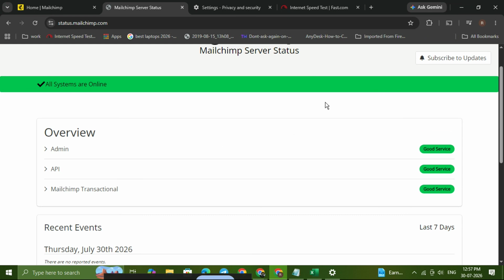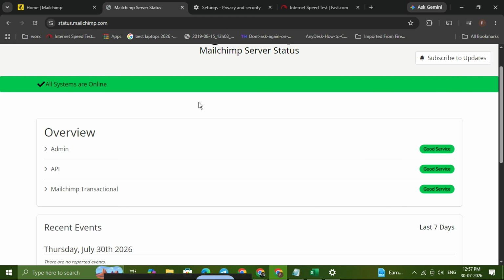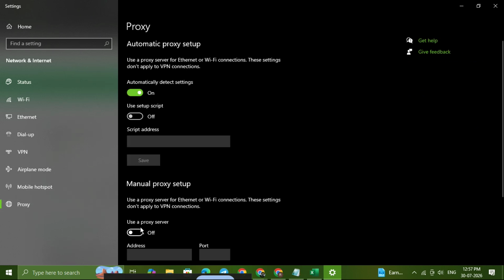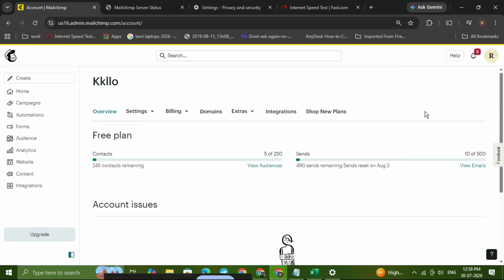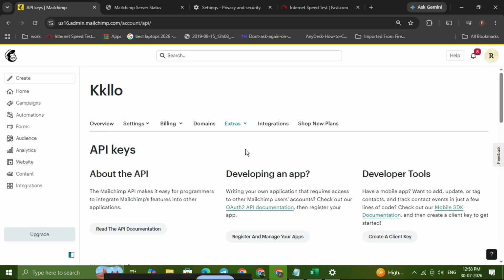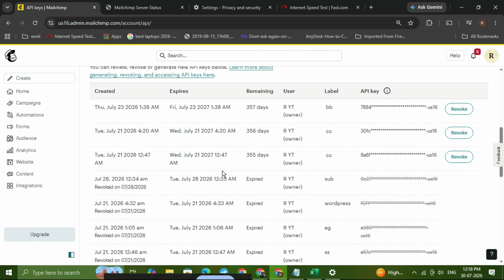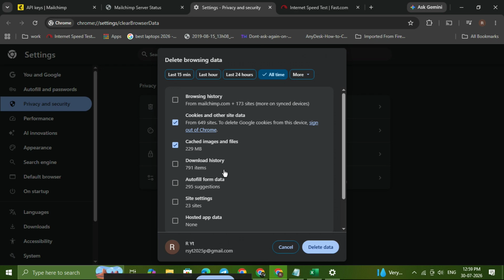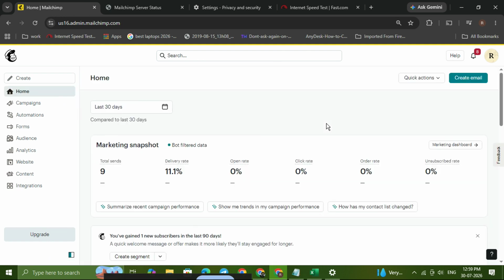Fix Mailchimp Server Error (Easy Troubleshooting Guide)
Learn how to fix a Mailchimp server error with simple troubleshooting steps. Check Mailchimp status, test your connection, review API keys, and clear browser cache and cookies.

🕚Timestamps:
00:00 Intro
00:18 Check Mailchimp Server Status
00:42 Test Your Connection And Disable VPNs
01:10 Open Account Settings
01:29 Go To Extras And API Keys
01:50 Review Existing API Keys
02:12 Clear Browser Cache And Cookies
02:38 Final Fix Tips And Outro

✍️What You'll Learn In This Video:
• How To Check Mailchimp Server Status
• How To Test Your Network Connection For Mailchimp Errors
• How To Find API Keys In Mailchimp Account Settings
• How To Review Existing Mailchimp API Keys
• How To Clear Browser Cache And Cookies
• How To Troubleshoot Mailchimp Server Errors Fast

💡Pro Tips:
• Always check the status page before changing account settings.
• Turn off VPNs and proxies if Mailchimp is not loading correctly.
• Use the correct account when reviewing API keys.
• Clear cookies and cache if login or dashboard pages keep failing.
• Refresh the page after each step so you can identify the exact cause.